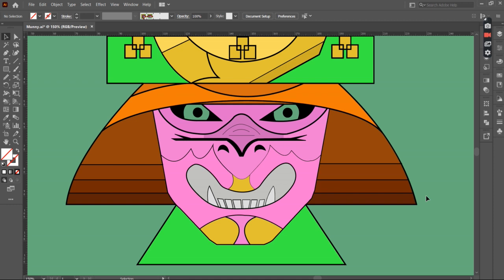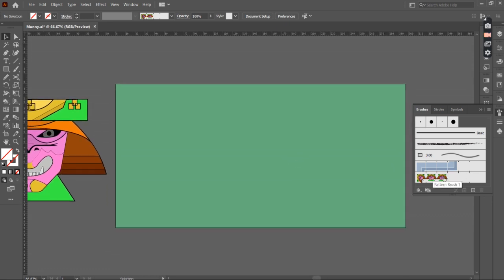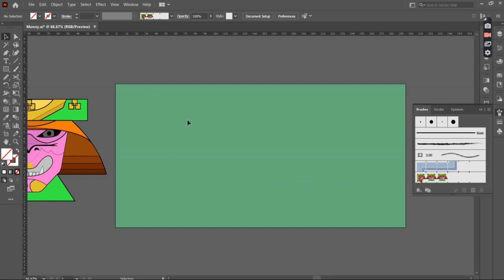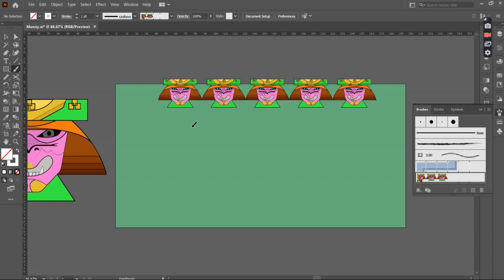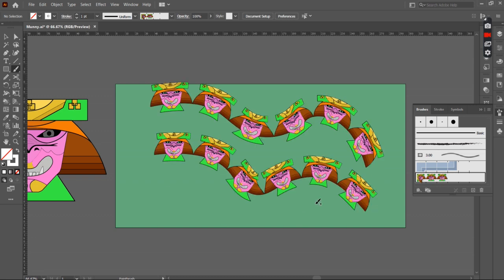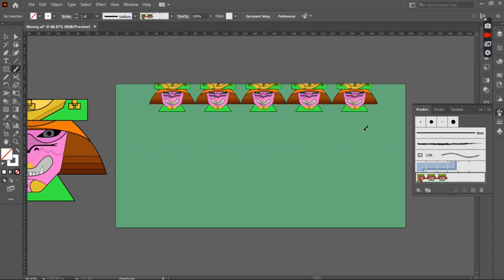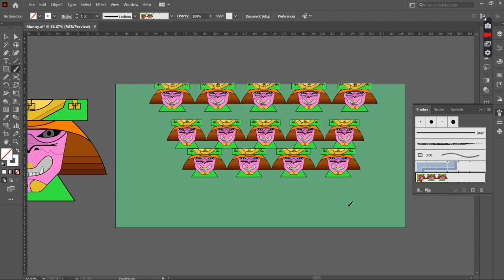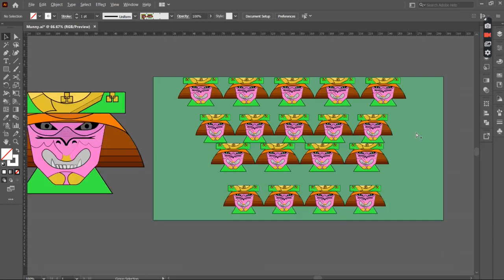Form Illustration How to create a Pattern Design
Join us In this Video shows you how to create videos from your illustrations to Pretten Design